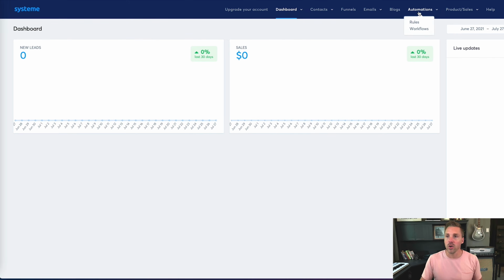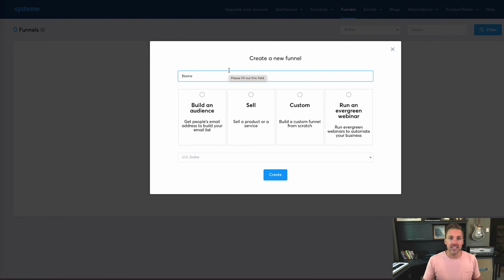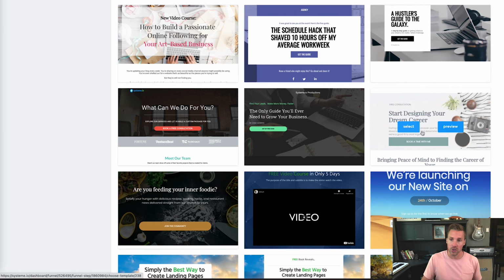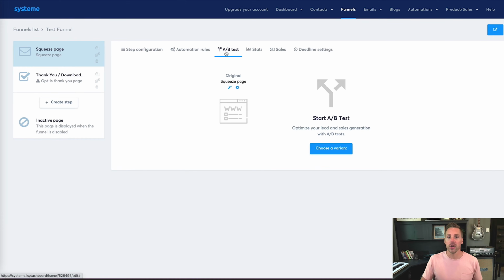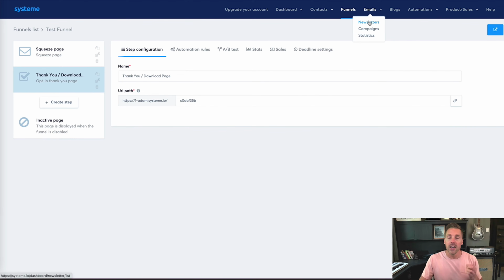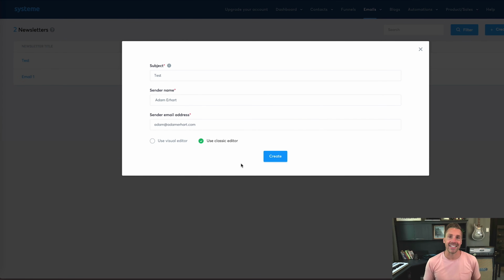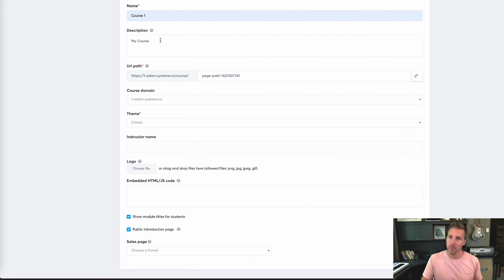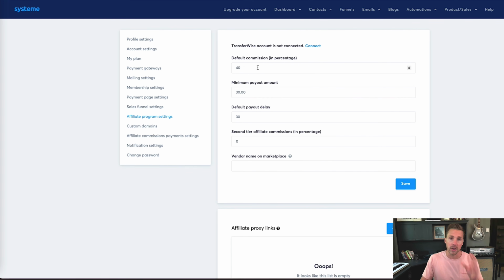sales funnel | sales funnel strategy | clickfunnels alternative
When you start, you unlock my complete Agency OS, including:
• My proprietary snapshot + framework used to build three 7-figure agencies
• What to sell, who to target, what to charge, and how to land your first or next client
• Plug-and-play funnels, automations, follow-up, booking, and review systems
• Client-finding tools, outreach scripts, sales scripts, and templates
• A step-by-step 90-day roadmap so you always know what to do next
• Ongoing coaching, training, and private community support

📕 Free First Client Playbook (What to Sell + Who to Target + What to Say)